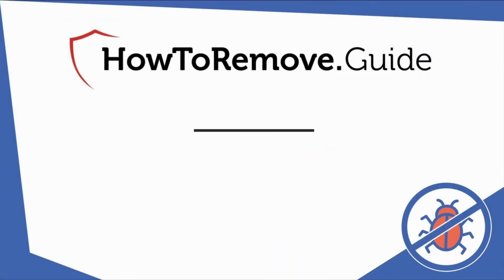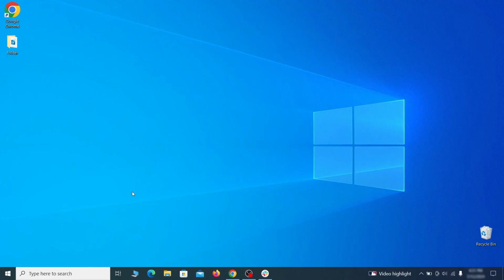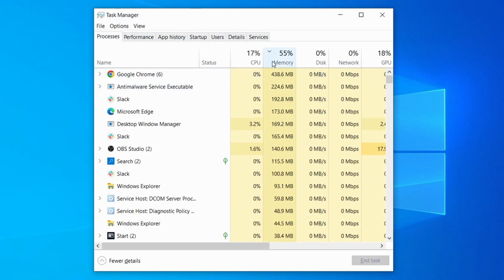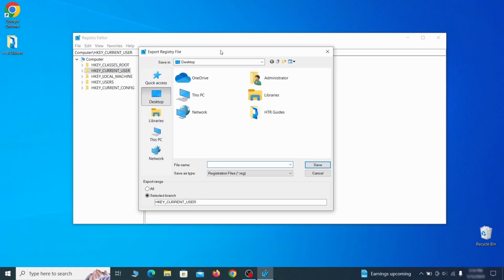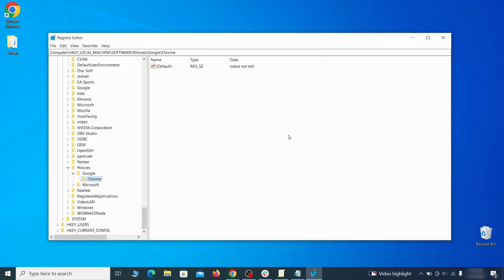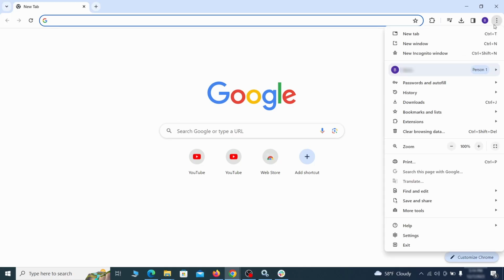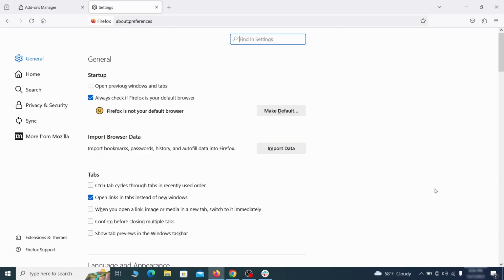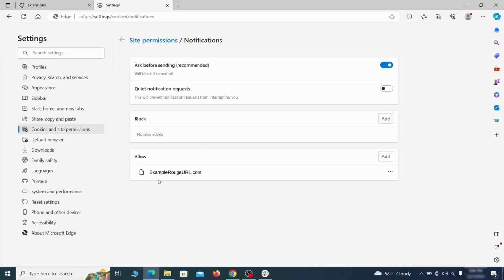Foodaki Virus Removal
This video will show you how to remove Foodaki virus from your computer. If you still need help we have a detailed guide with all the steps in the following

00:00 Intro
SECTION 1: Delete Processes and Files
01:01 1. Remove Suspicious Apps
01:34 2. Reveal Hidden Files and Folders
01:52 3. Removing Suspicious Tasks in the Task Scheduler
02:36 4. Task Manager and File Deletion
03:13 5. How to Delete Persistent Files
SECTION 2: Policies Cleanup
04:27 1. Policy Editor: Manual Removal Steps
05:09 2. Registry Cleanup
08:13 3. Chrome Policy Remover: Free Automatic Tool
SECTION 3: Browsers Cleanup
09:14  Chrome
10:37  Firefox
11:40  Edge